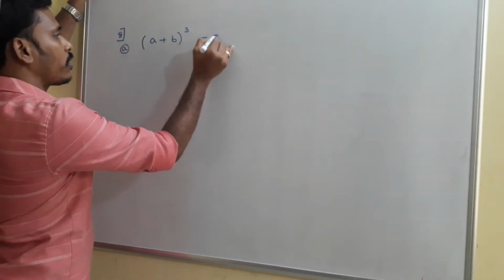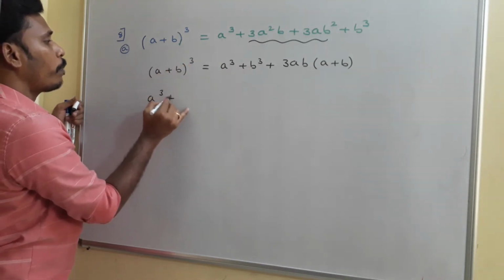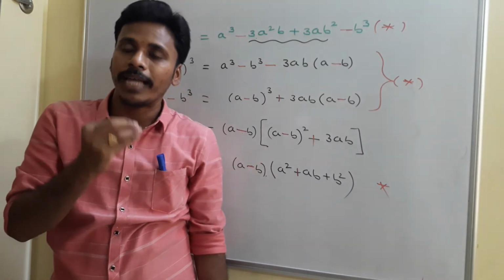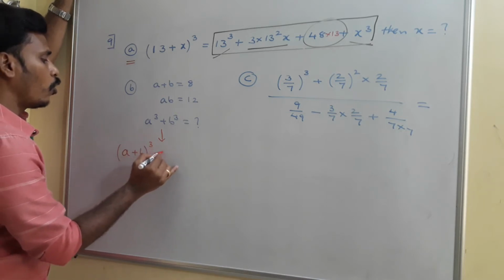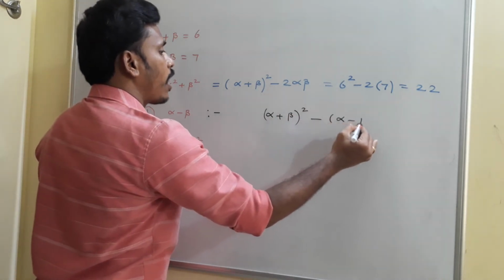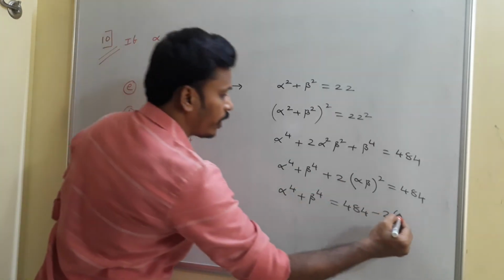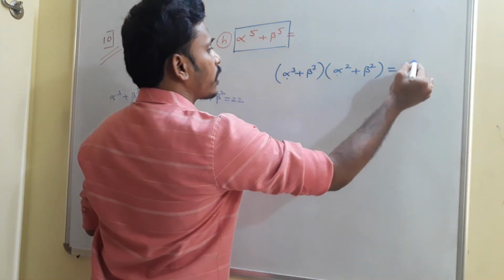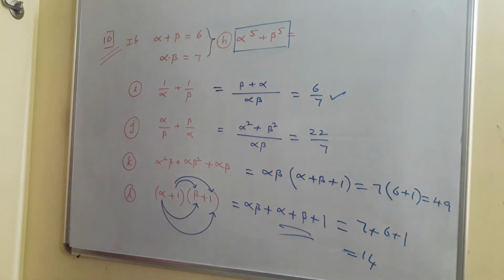Basic algebra 2